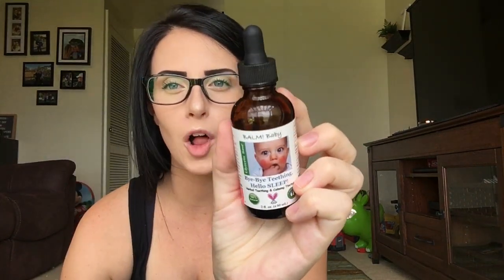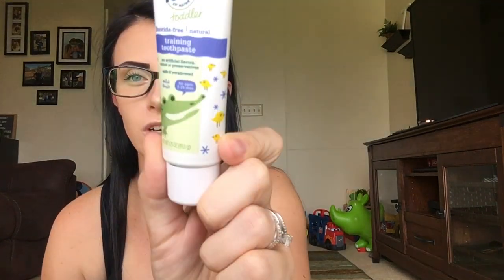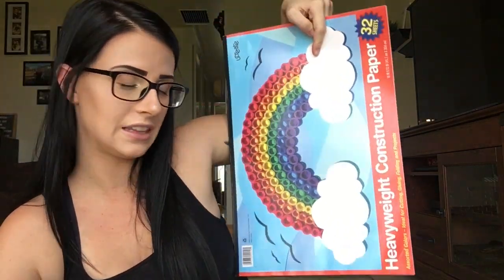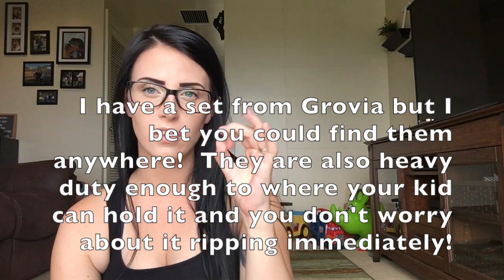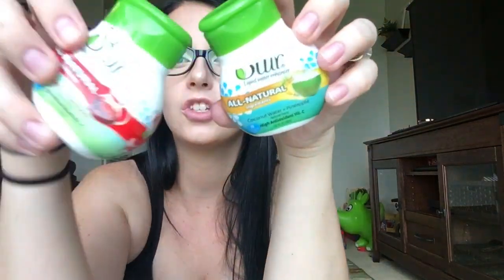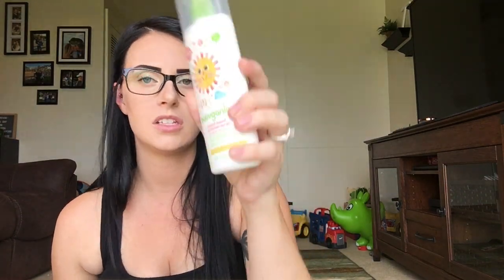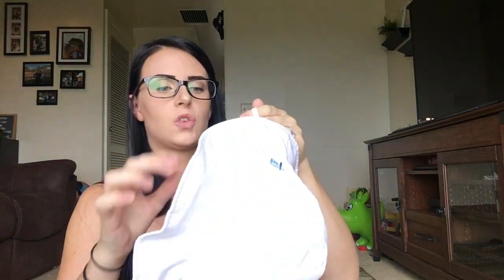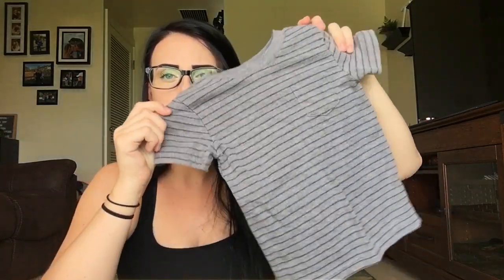TODDLER MUST HAVES | Paige Tilson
What do you need to make your life a little easier with a 2 year old toddler? I answer that in this video with all of my toddler must have products ranging from the best wipes, essential oil roll ons, sunscreen products, to my favorite staple clothing item of his! I would LOVE to know if you have any toddler essential products that I didn't mention, so comment those down below!